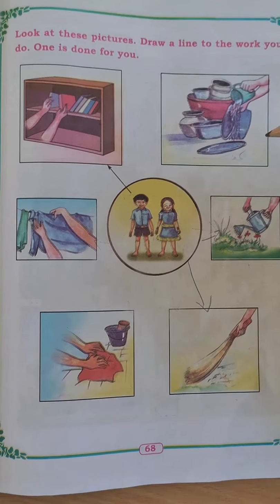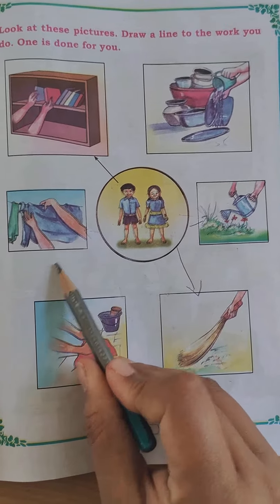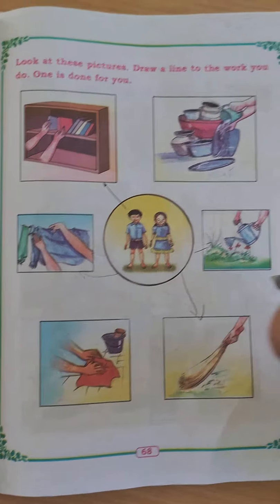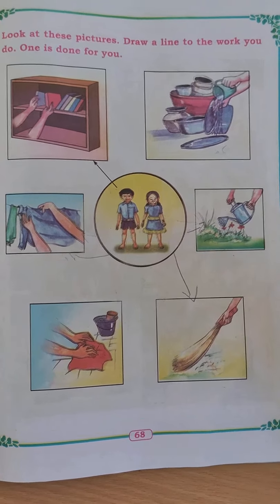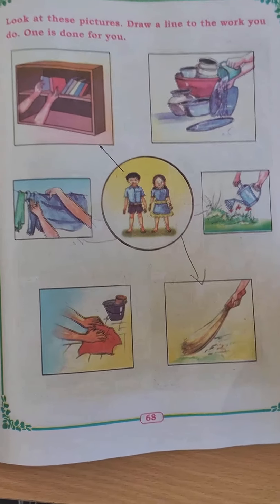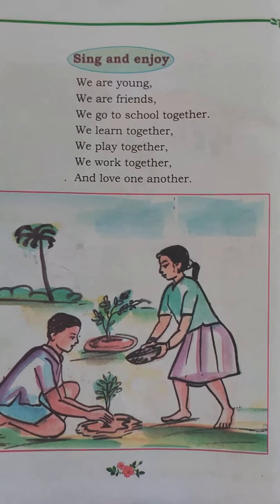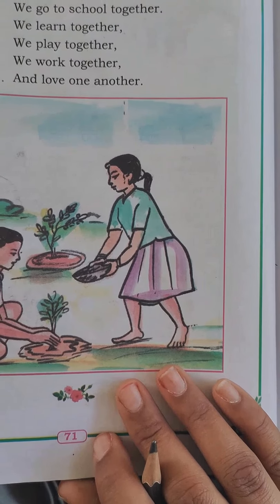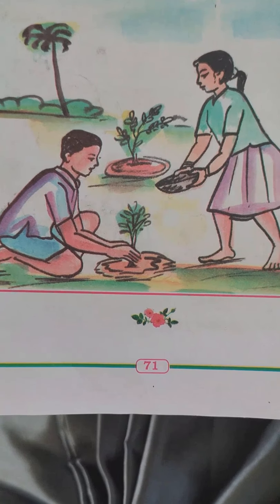class-1/I and my family /part-2